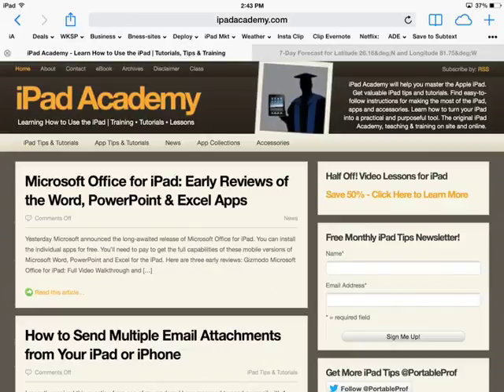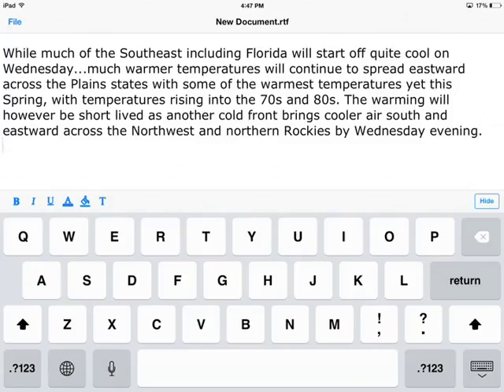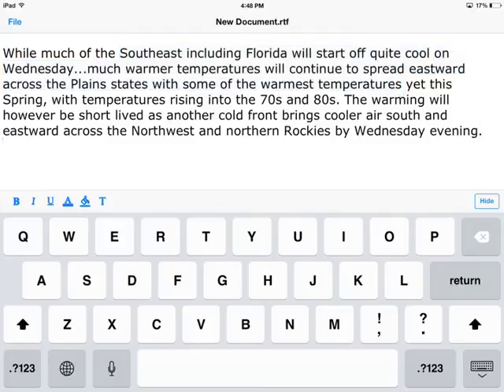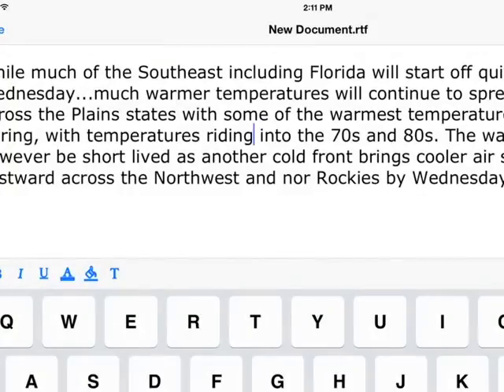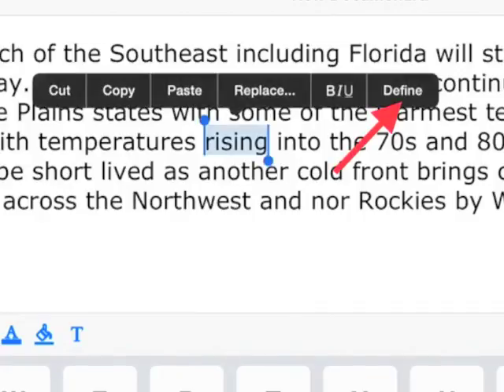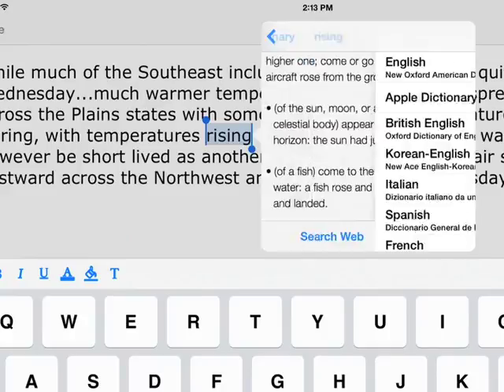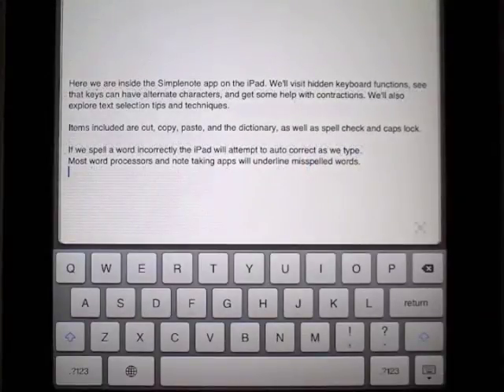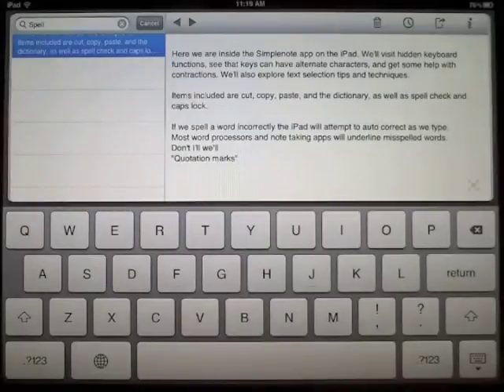Typing Tips and Tricks for iPad and iPhone | mc-4 1typingtext 8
Selecting, copying, moving and other options when working on text. Typing and keyboarding tips for iPad & iPhone. Made for iOS 8 or iOS 9 but much of the content is still useful. For hundreds of up-to-date lessons for iPad, iPhone & Mac